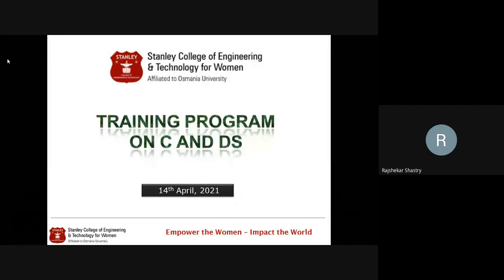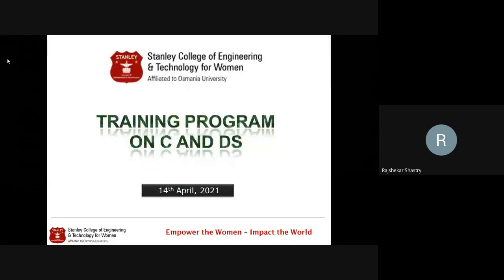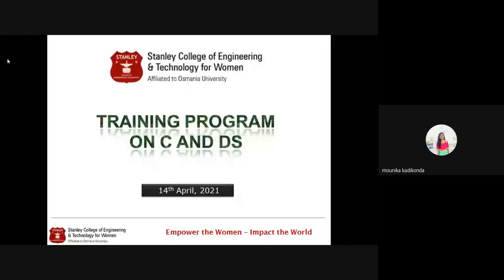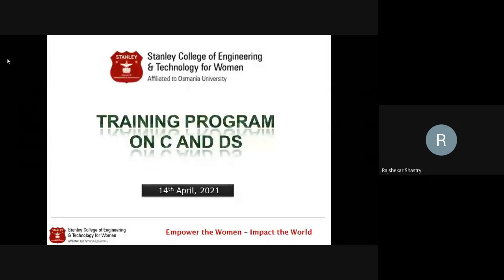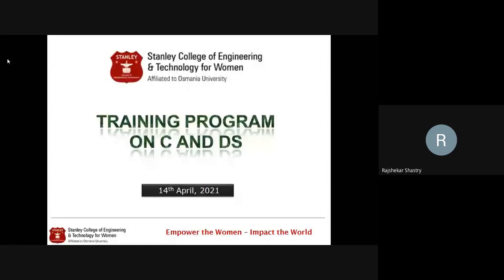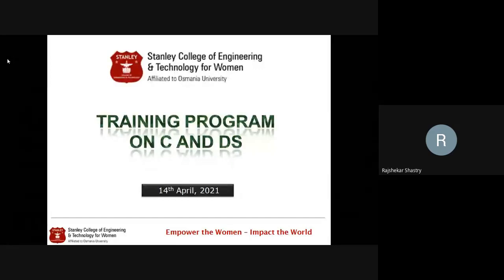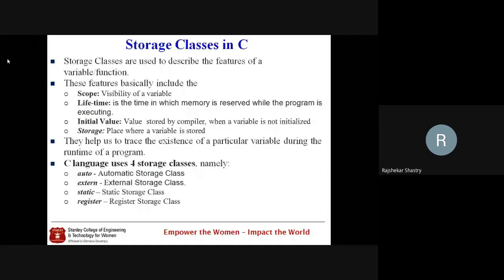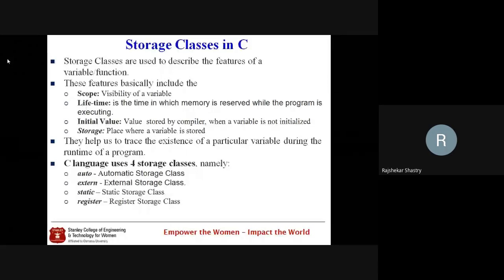C and DS Crash course DAY 17 15-04-2021